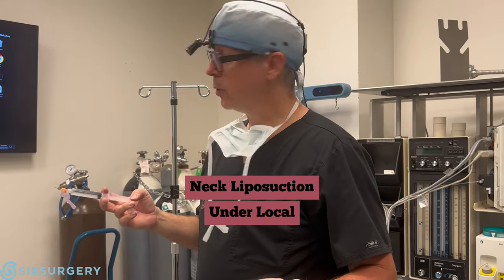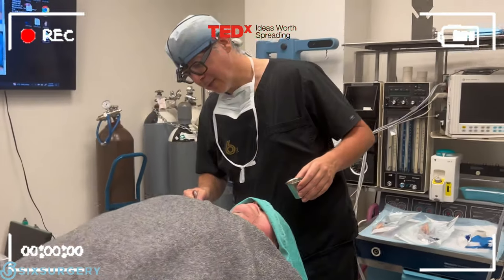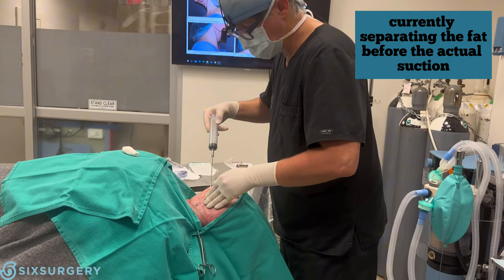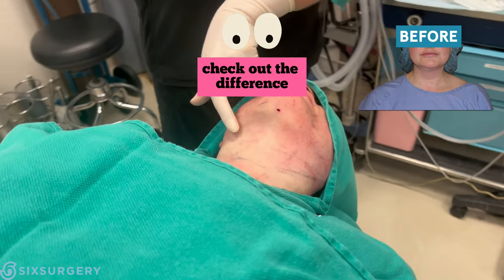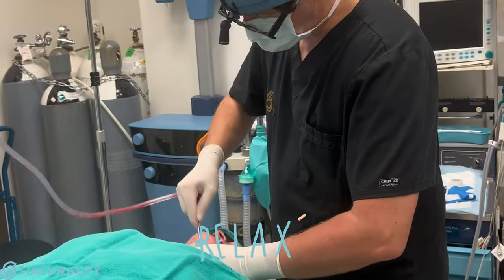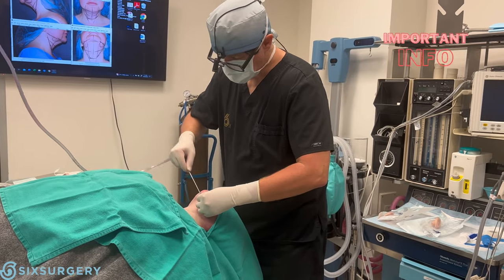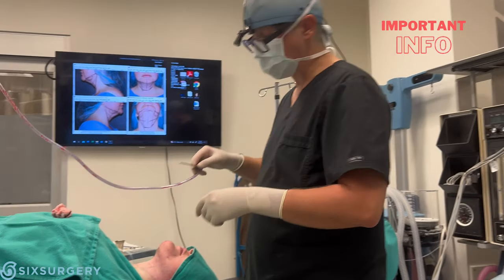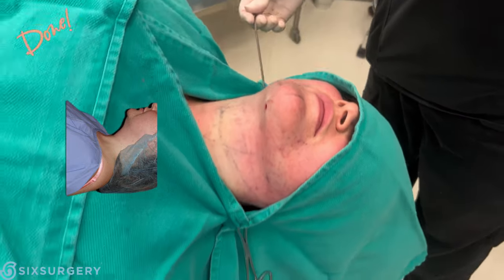AWAKE DURING HER NECK LIPO SURGERY?!! Dr 6ix | Six surgery | Toronto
Details of the surgery below:

👨🏻‍⚕️ Surgeon: Dr 6ix
🏥 Procedure: Neck Liposuction
💉 Anesthesia: local (patient is awake)
⏰ Time: 1 hour
🛌 Recovery: Back to work in 5 days

Sections:
00:00 Introduction
00:41 Sterilizing the liposuction area + Social Media ""TedTalk""
01:36 Injecting freezing
02:02 1st phase of Liposuction: Separation
02:33 2nd phase of Liposuction: Aspiration
03:02 Liposuctioned one side; check out the difference!
03:21 How does it feel like to be awake during surgery?
04:30 ""TedTalk"" on freezing and pain medication
05:42 Almost done with liposuction
06:14 More about local freezing and prescription medication
06:54 Results at the end of the surgery with before and after

100 Front Street West, Level B and D